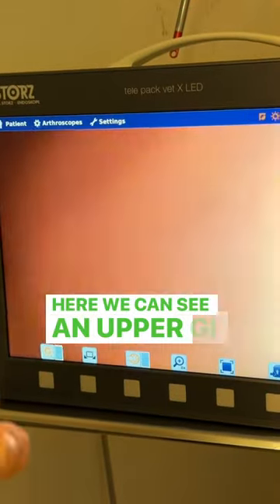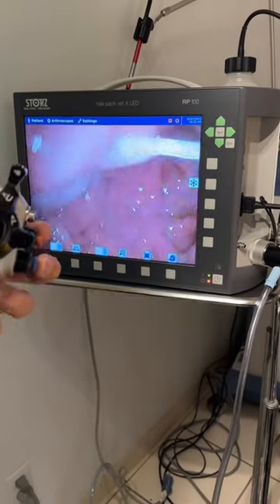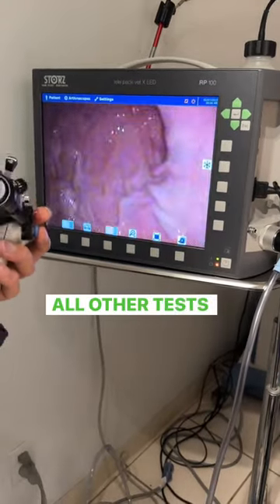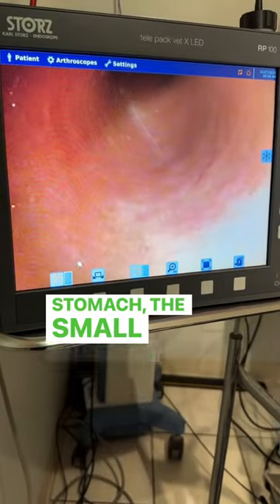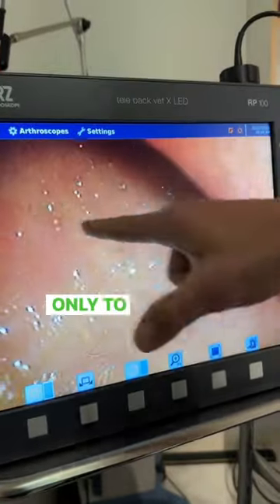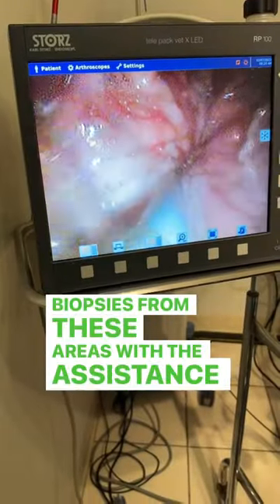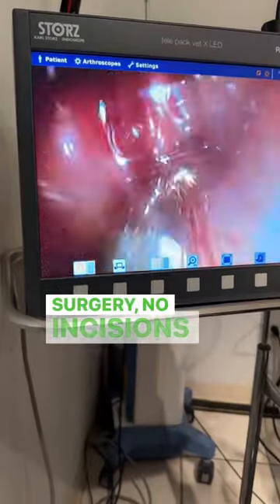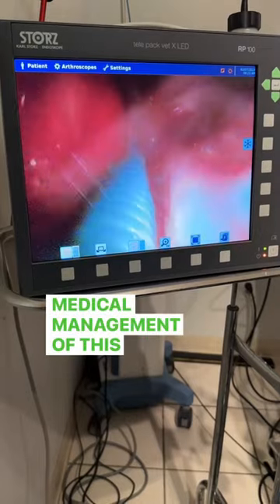Endoscopy in Dogs & Cats !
@lil.msvioletjolene came to us for episodes of chronic intermittent 🤮 vomiting, decreased appetite 😔 , & diarrhea 💩

Some 🐕’s like Violet have a condition that’s difficult to diagnose 🕵️‍♀️ without actually examining an internal organ or obtaining a biopsies or tissue samples.

While this can be accomplished with surgery, endoscopy provides a less invasive alternative. We hope that this noninvasive test is the last piece of the 🧩 that helps us unlock Violet’s 🐾 story.

During this procedure, a veterinarian inserts an endoscope — a tubular instrument with a small camera 🎥 and light 💡 at one end — into an opening 👄 of the body.

Endoscopy provides a minimally invasive way to help diagnose 👨‍⚕️ & distinguish different gastrointestinal 🤮 💩 🤢 conditions such as inflammatory bowel disease (IBD) from infectious disease or certain types of cancer.